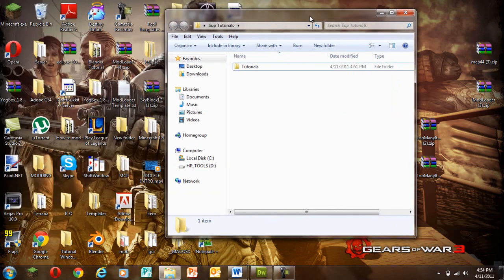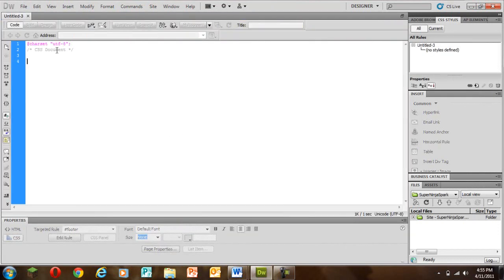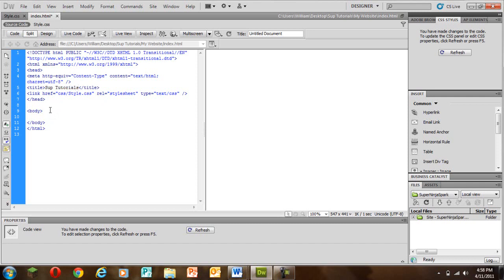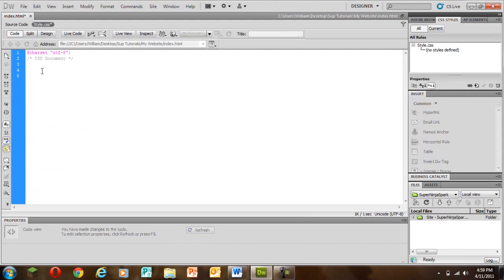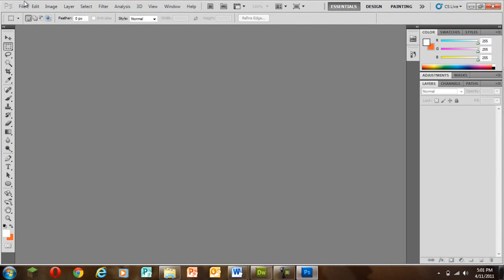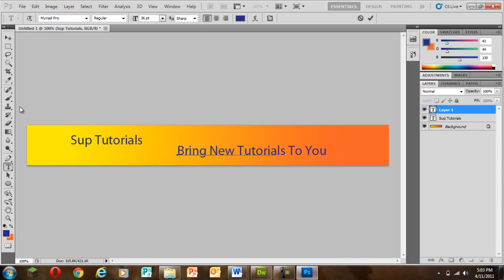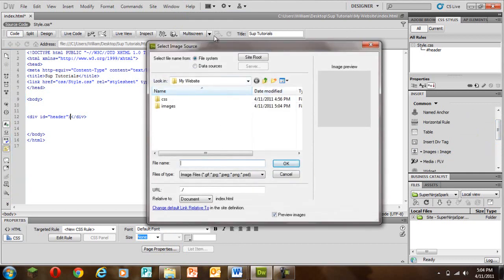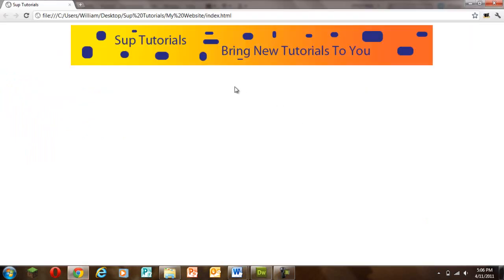Dreamweaver Html Website Tutorial: Doing Our Header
The Dimensions are height:130px, width:980px.

More videos coming soon i will also show you how to get a domain and so on later.